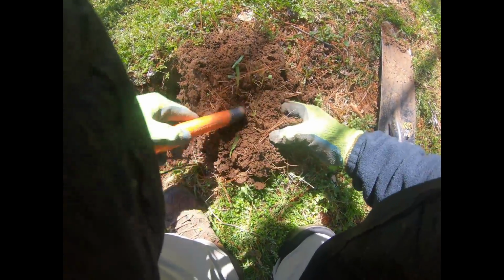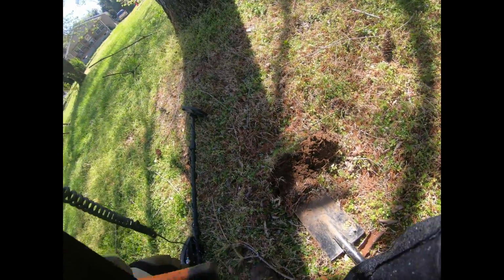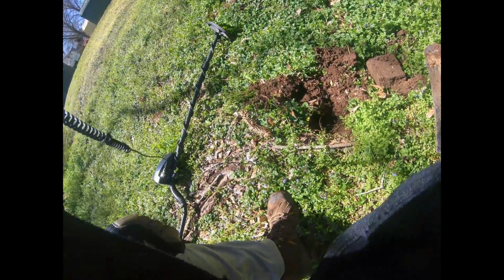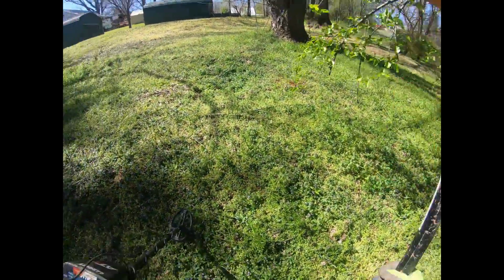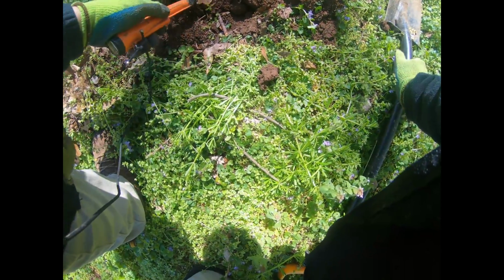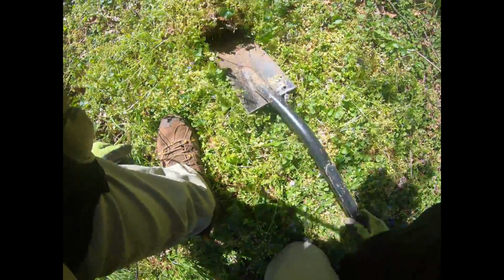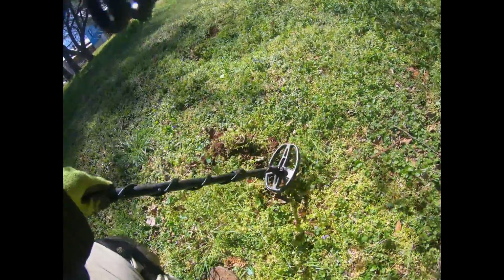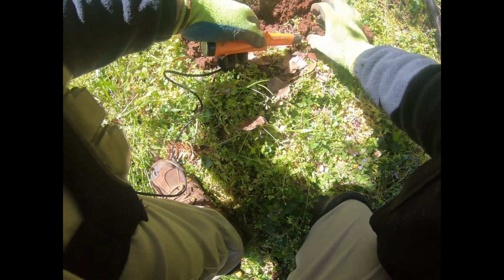Metal Detecting: Zinc Jar Lid and a whole lot of nothing. Got skunked today.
Got skunked today.

Let's Go Find Something Else.
                                                     LCA